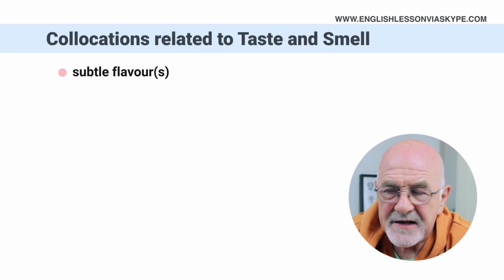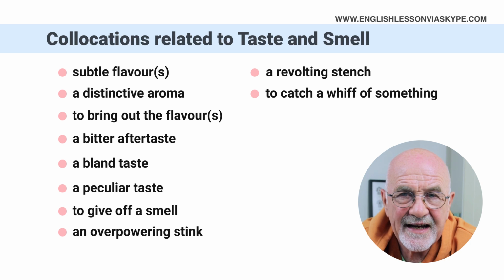SMART way to improve vocabulary | TOP Collocations for tastes and smells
In this lesson, you will boost your vocabulary and learn must-know B2/C2 English collocations for taste and smell. I have 10 excellent English expressions to help you better write and speak in English. You can also use these advanced vocabulary phrases to describe food.

Collocations are fixed expressions that will help you achieve fluency in English. Learning advanced English collocations is a smart way to improve your vocabulary. Use these fixed English expressions to sound more like native English speakers.

***FROM INTERMEDIATE TO ADVANCED ENGLISH ON A BUDGET***

- 55 online English lessons (worth €1,040)
- pronunciation exercises
- downloadable resources
- interactive chat

⏰ Chapters:
00:00 Intro
00:46 List of English collocations
01:36 Subtle flavour(s)
03:17 A distinctive aroma
04:50 To bring out the flavour
06:25 A bitter aftertaste
07:29 A bland taste
08:11 NEVER say "it's a sweet/nice taste"
08:45 A peculiar taste
10:04 To give off a smell
11:23 An overpowering stink
12:56 A revolting stench
14:00 To catch a whiff of something
15:58 List of collocations for food and smell

➡️ Intermediate and advanced English lessons via Skype and Zoom